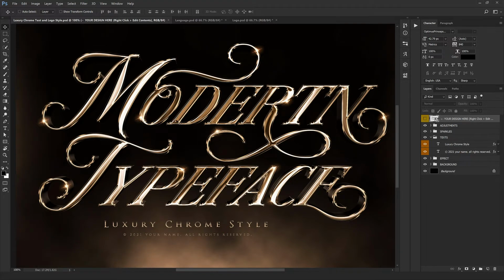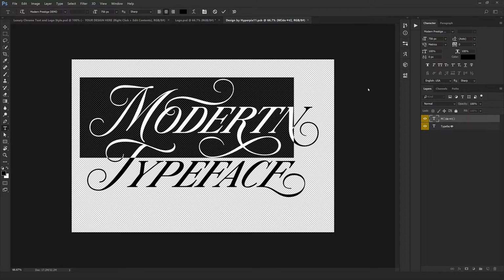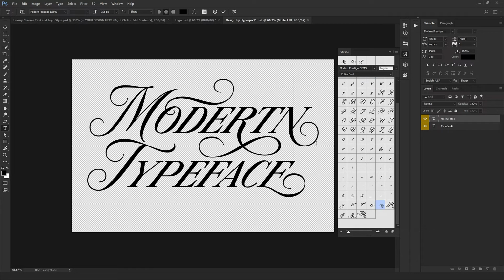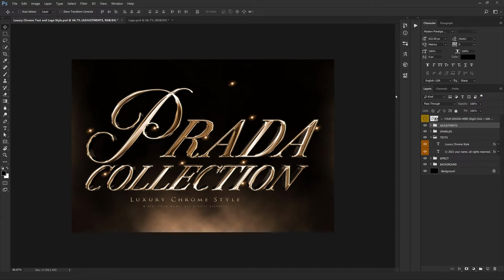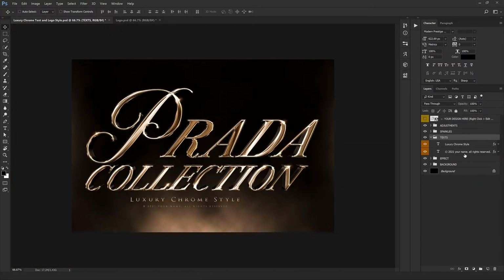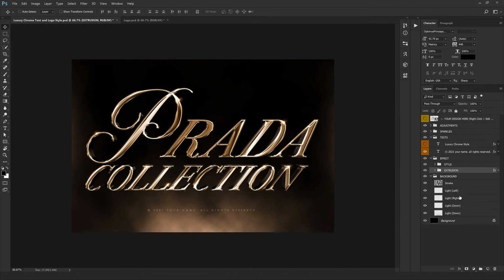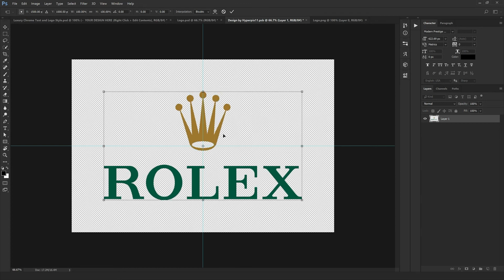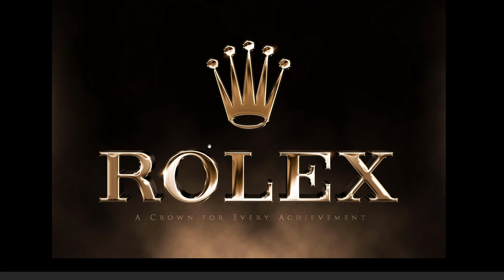Convert Your Text or Logo to Gold Chrome Style - Photoshop Text Effect